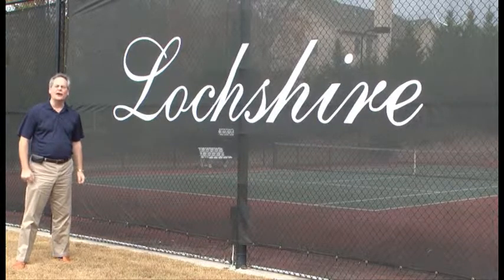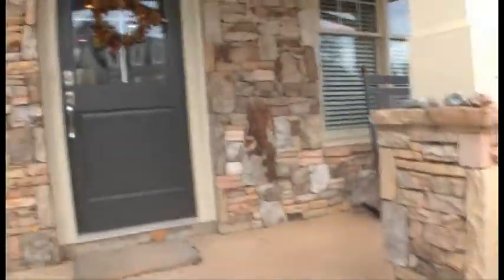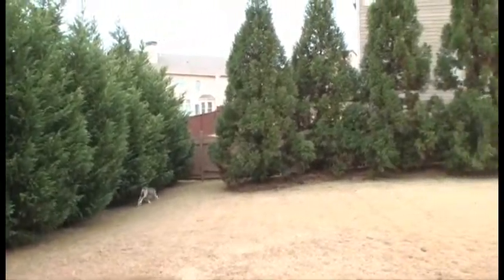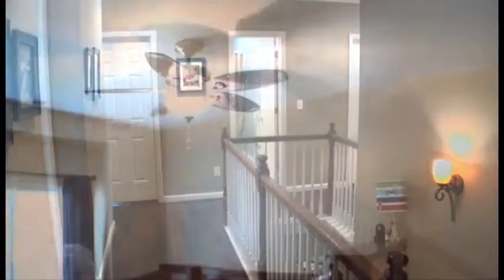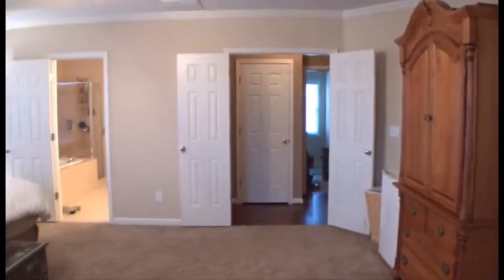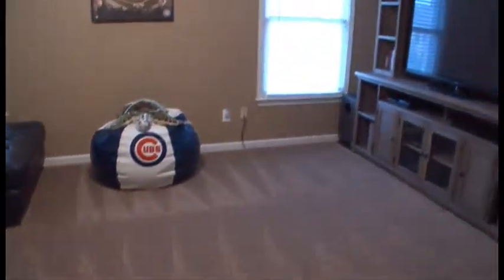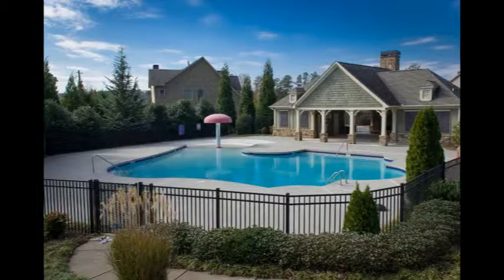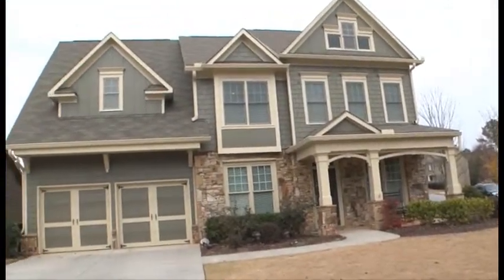120 Dunlavin Road